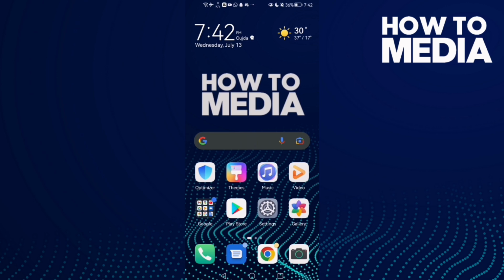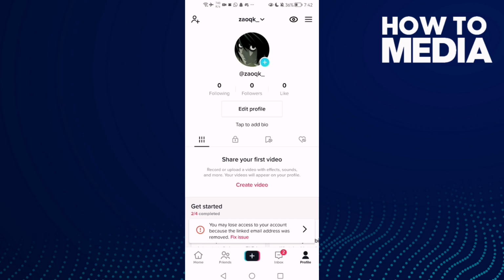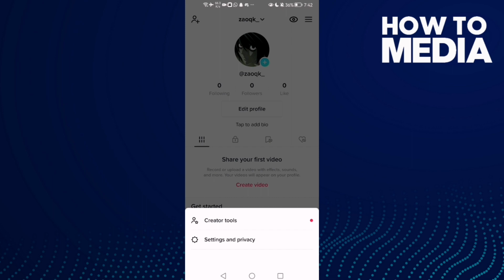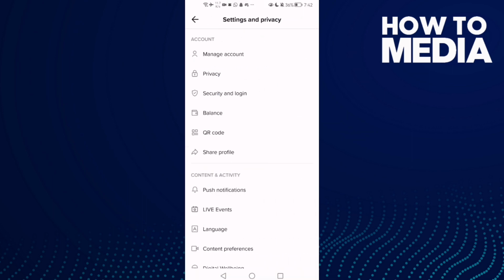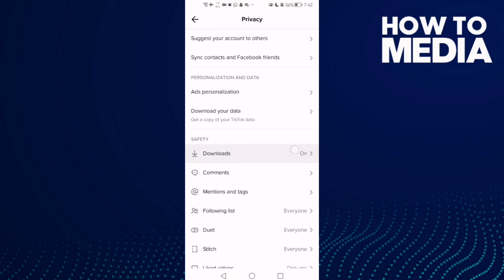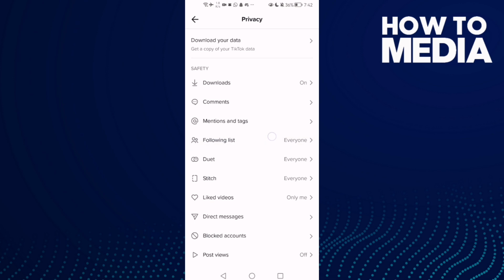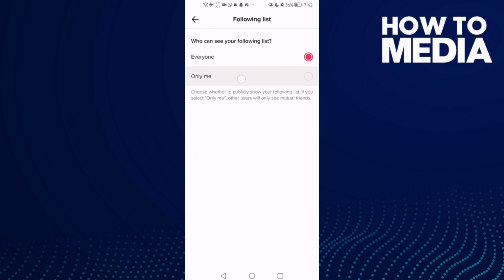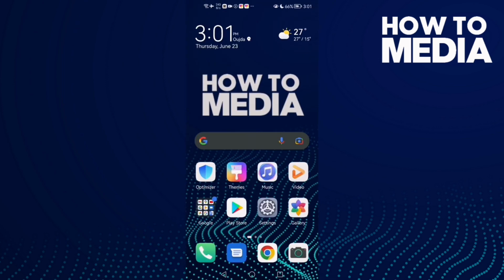How to Make No one Can See Your Following List on TikTok Mobile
in this video we discuss :